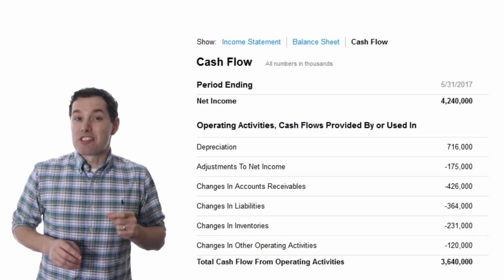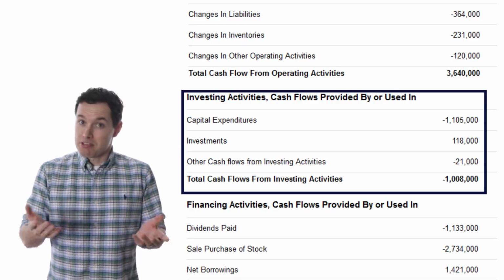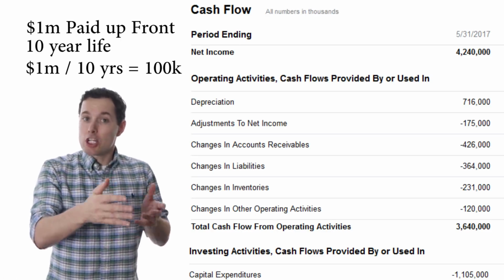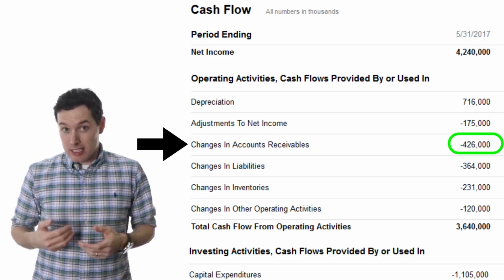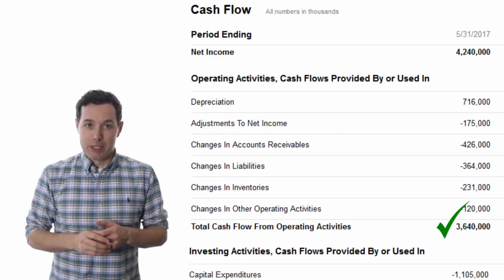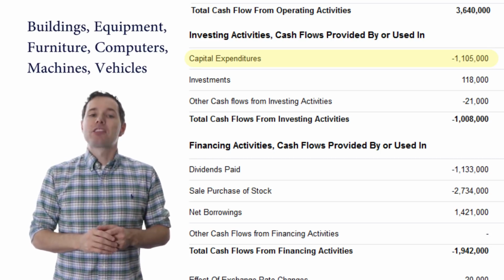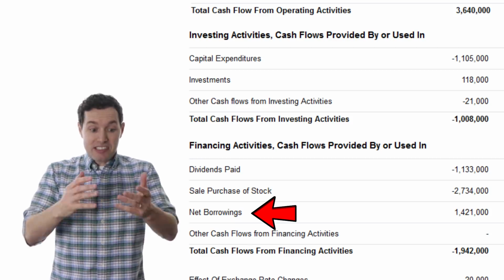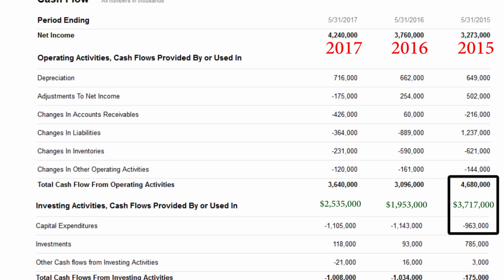How to Read a Cash Flow Statement - With Free Cash flow Formula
How to read cash flow statement? The Cash Flow Statement is a crucial financial statement to understand. We walk through the cash flow statement in this video.